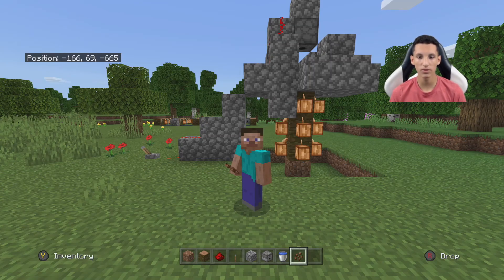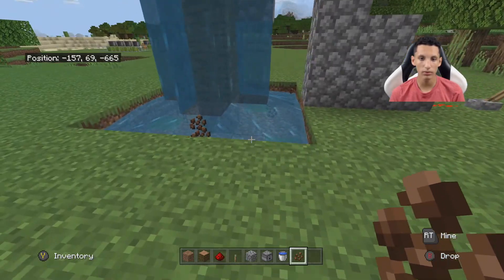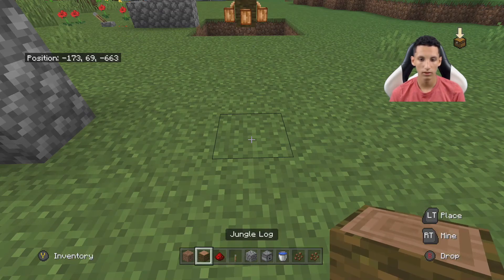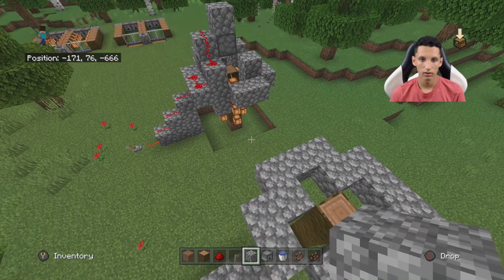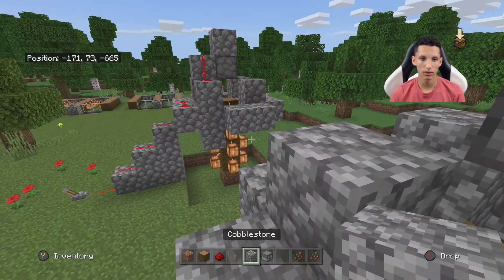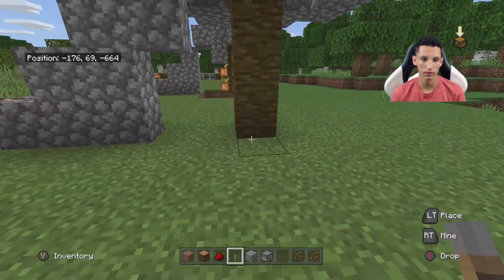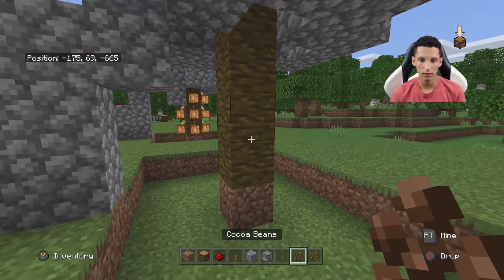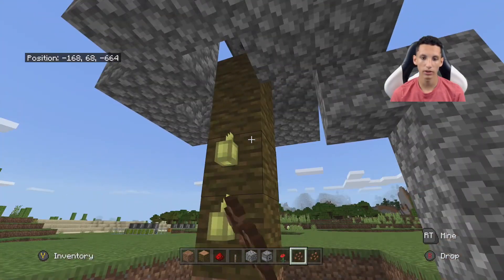Updated COCOA BEAN Farm Tutorial for Minecraft (Semi-AUTOMATIC & Efficient)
Learn how to make an efficient semi-automatic cocoa bean farm in Minecraft! This cocoa bean farm was made using 1.17 Bedrock edition on Xbox and should work for MCPE, PS4, Nintendo Switch, and Windows10. It should also work with JAVA edition, but we haven't tested it.